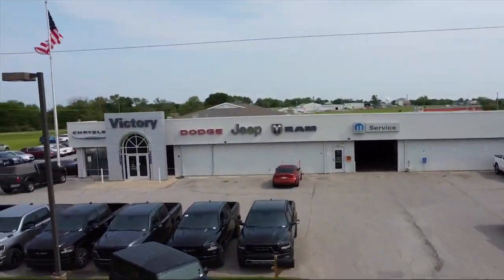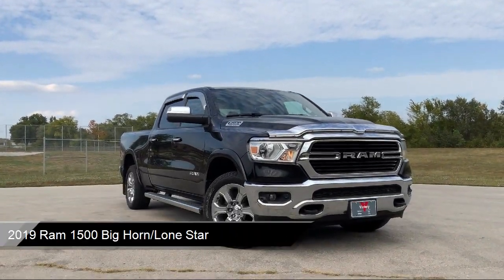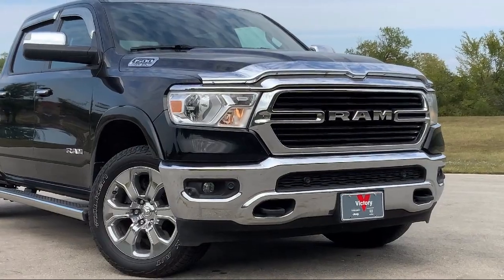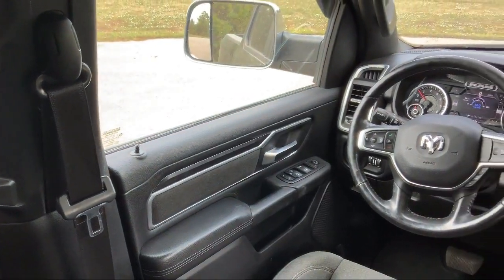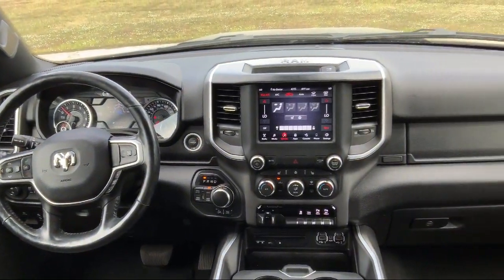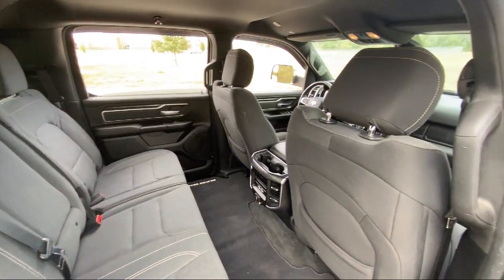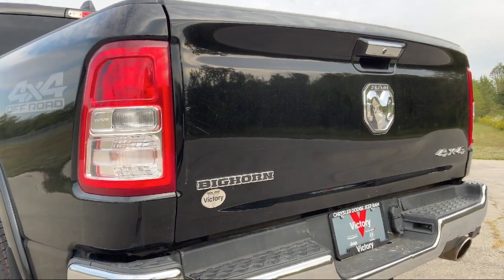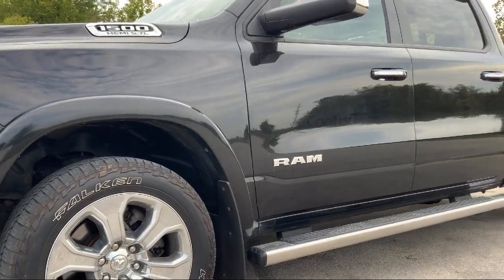2019 Ram 1500 Big Horn/Lone Star Crew Cab Ottawa Garnett Wellsville Olathe Emporia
2019 Ram 1500 Big Horn/Lone Star Crew Cab Stock Number: P829689 Vin:1C6SRFMT8KN829689.